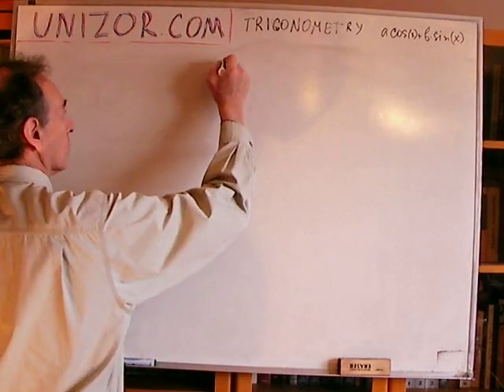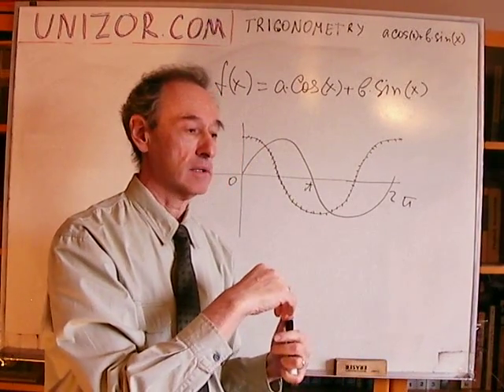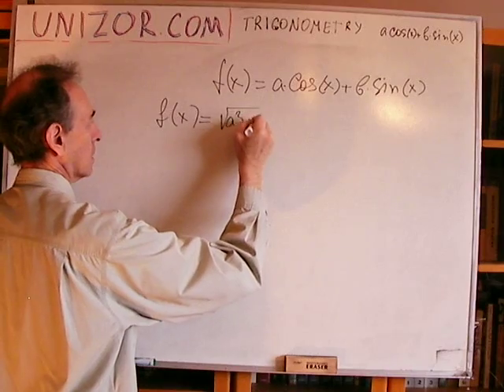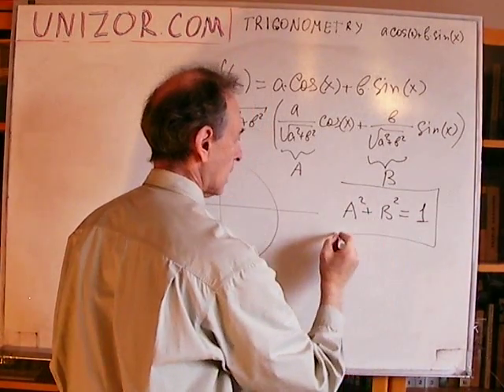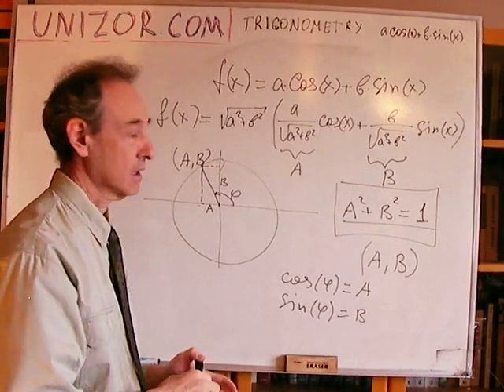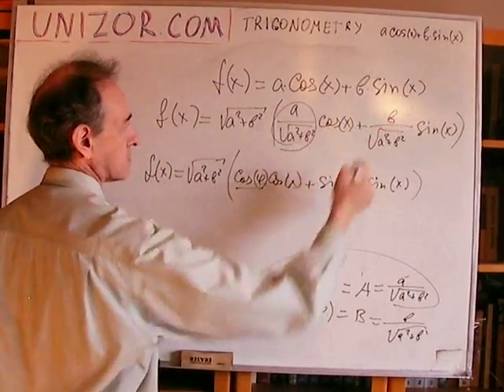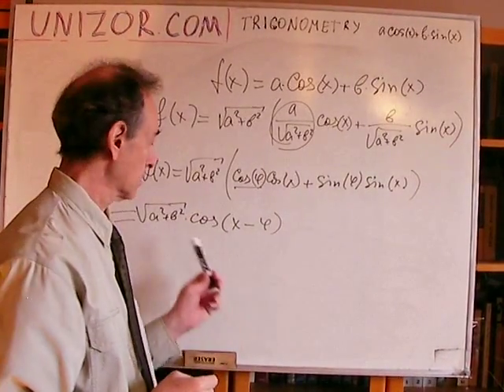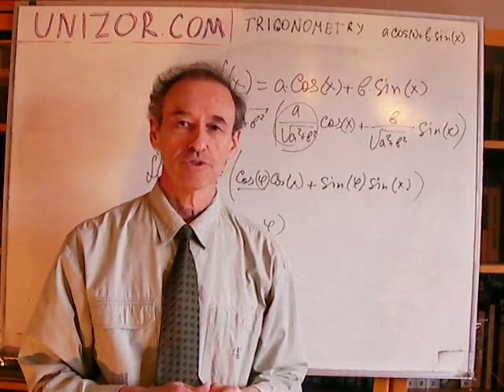Unizor - Trigonometry - SIN and COS mix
I'd like to address a more complex trigonometric function, which can be represented as a linear combination of sine and cosine functions:
f(x) = a·cos(x)+b·sin(x)

In its original form the behavior of this function is not exactly clear. But, after a proper transformation, you will see that the behavior is absolutely similar to that of the behavior of sin(x) or cos(x).

Obviously, the function we are analyzing has at least one coefficient, a or b, not equal to zero. Otherwise its behavior is trivial as it represents a constant 0.
Now consider a point A on a coordinate plane with coordinates
A={a/√(a²+b²), b/√(a²+b²)},
that is a point with abscissa equal to a/√(a²+b²) and ordinate equal to b/√(a²+b²).

Since
a/√(a²+b²) + b/√(a²+b²) = 1,
this point A lies on a unit circle. Let φ be the central angle inside that unit circle that corresponds to this point A. Then from the definitions of sine (ordinate of the corresponding point) and cosine (its abscissa), we can say that
cos(φ)=a/√(a²+b²) and
sin(φ)=b/√(a²+b²).

Let's use this in the analysis of our trigonometric function. Multiplying and dividing this function by √(a²+b²), we obtain:
f(x) =
= √(a²+b²) ·
· [a·cos(x)/√(a²+b²) +
+ b·sin(x)/√(a²+b²)]
Replacing
a/√(a²+b²) with cos(φ) and
b/√(a²+b²) with sin(φ) where the angle φ was defined above, we get:
f(x) = √(a²+b²) ·
· [cos(φ)·cos(x)+sin(φ)·sin(x)].
The expression in square brackets is, of course,
cos(x−φ). Therefore, the transformed expression for our function is
f(x) = √(a²+b²) · cos(x−φ)

Now it's clear that the behavior of our rather complex trigonometric function that is represented as a linear combination of sine and cosine is the same as that of basic trigonometric functions sin or cosine, that is it's waving and periodic. The only difference is a horizontal shift by some angle φ (it's value depends on coefficients a and b, as explained above using the coordinate plane) and vertical stretch by a factor √(a²+b²). Such functions are usually called sinusoidal.